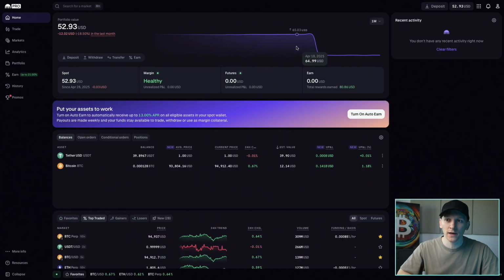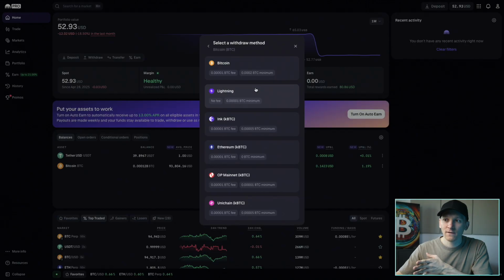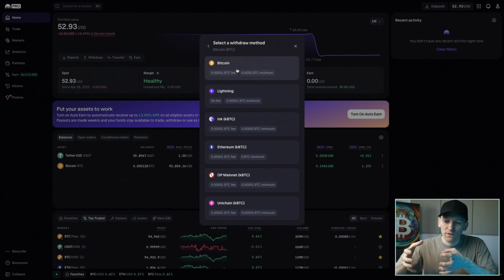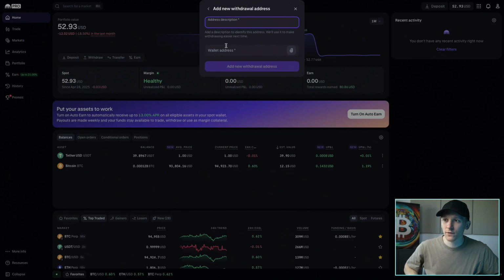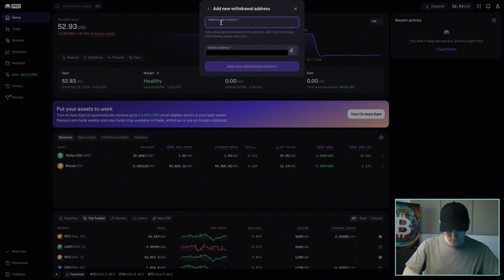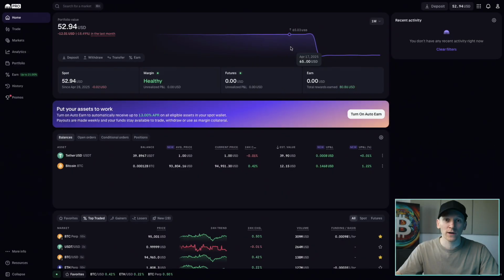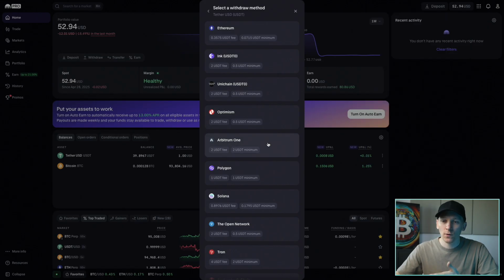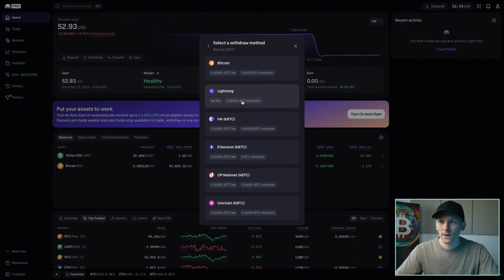How to Withdraw Crypto from Kraken to Another Wallet or Exchange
How to withdraw crypto from Kraken

TIMESTAMPS:
0:00 Withdraw crypto from Kraken to exchange
4:00 Withdraw to own wallet